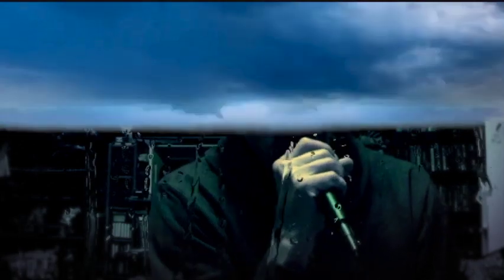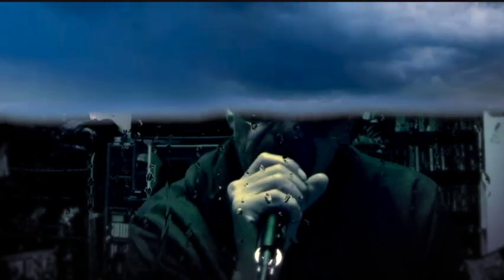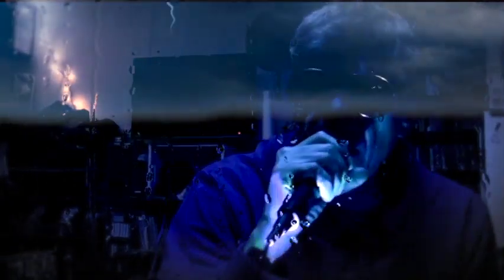Ghost Me?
Nah, I'm a ghost hunter, I'll find you! Cheers!